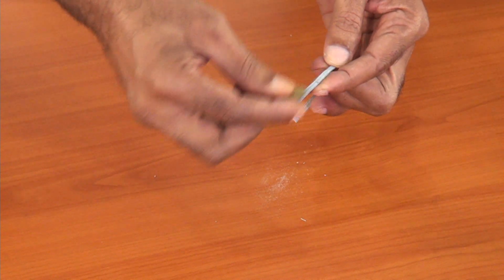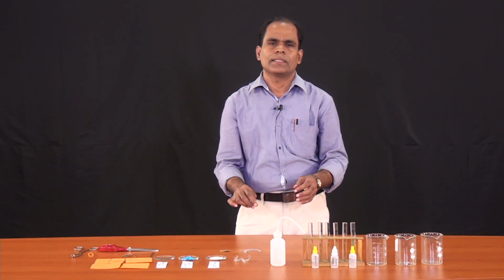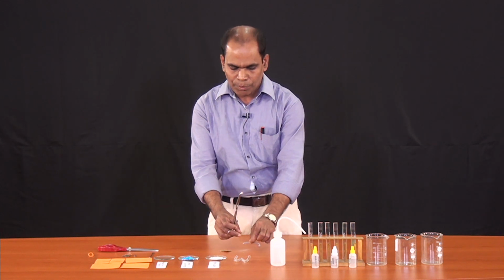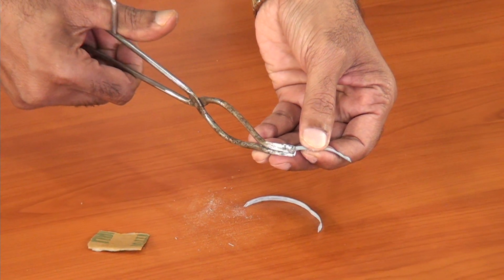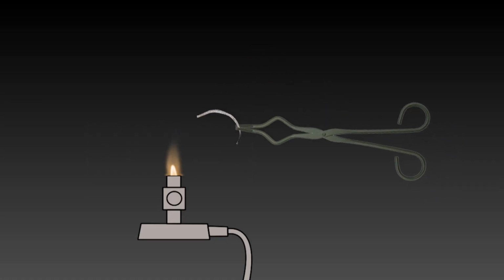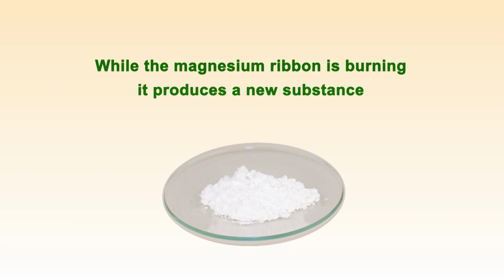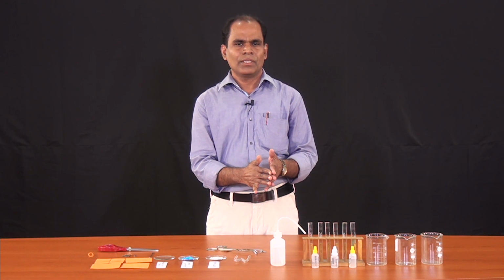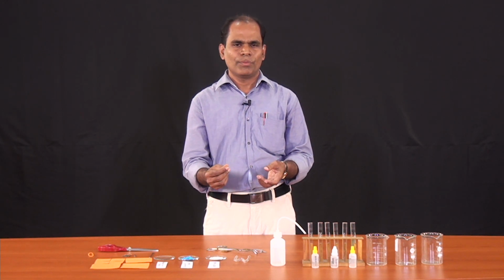18 12 PHYSICAL AND CHEMICAL CHANGES PART 02